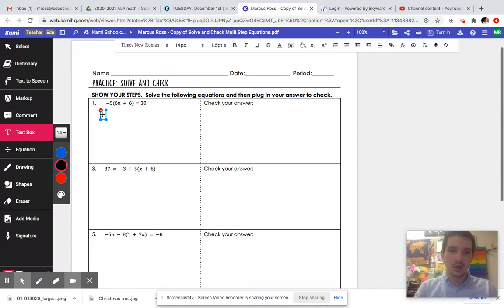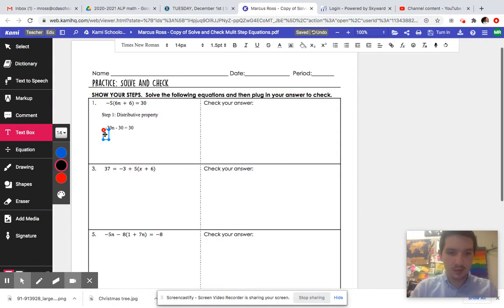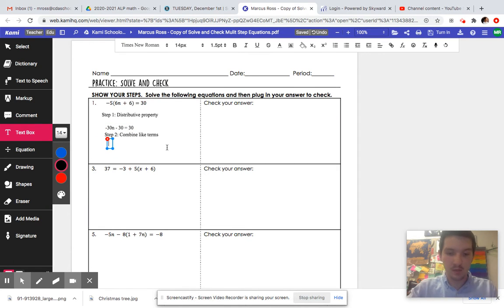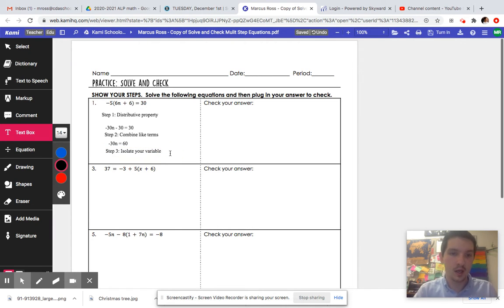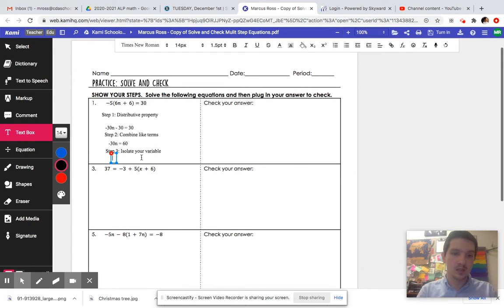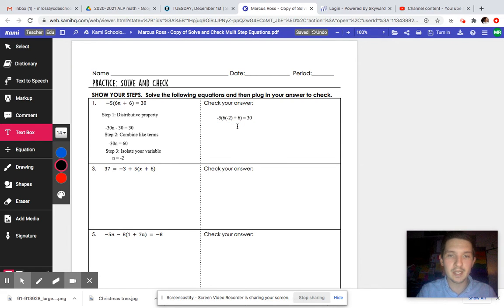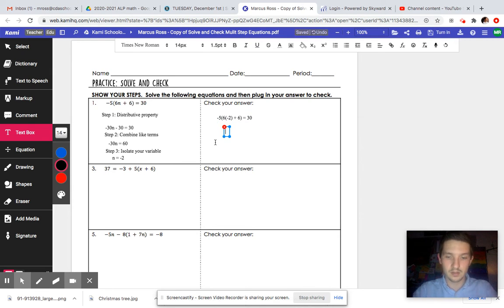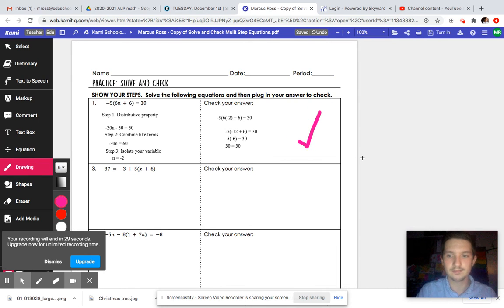Solve and check